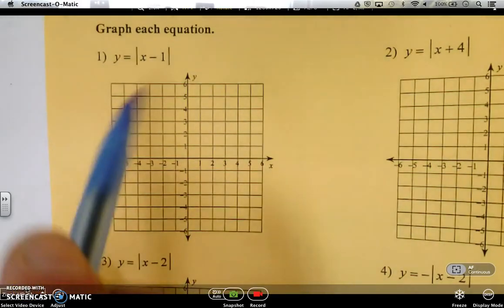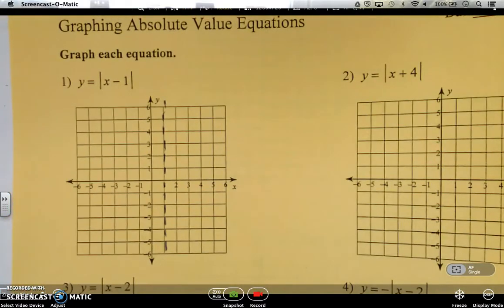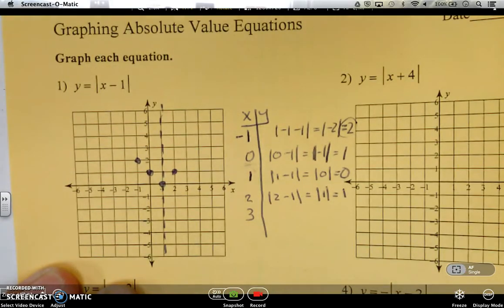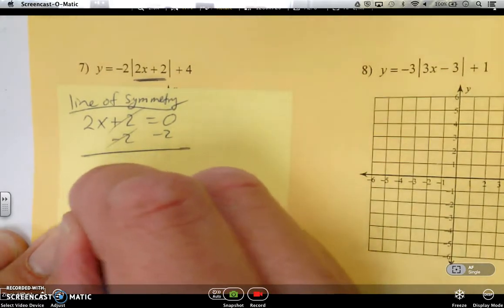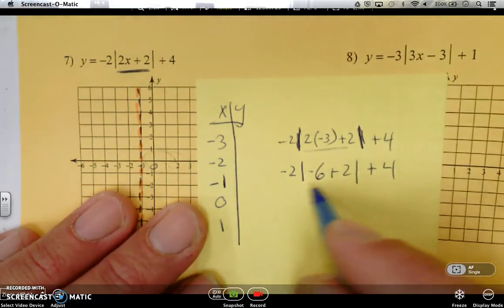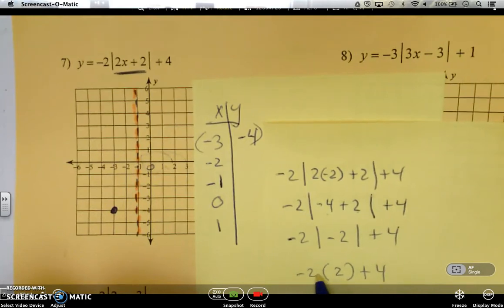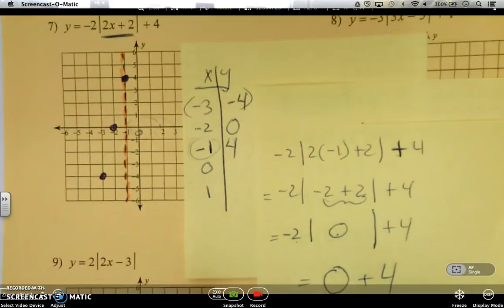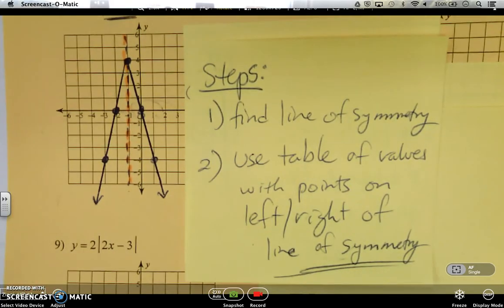Absolute Value Graphs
Graphing absolute value functions. y=a|x-h|+k and y=a|bx-c|+d